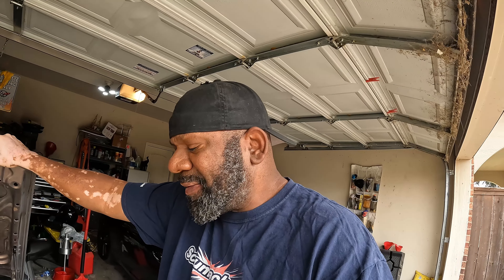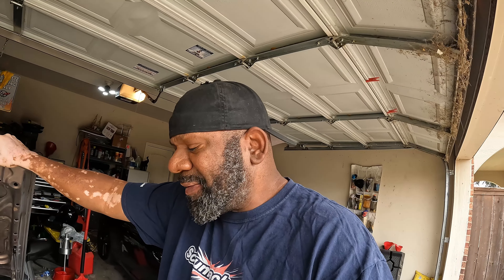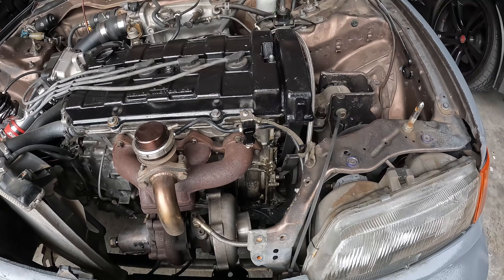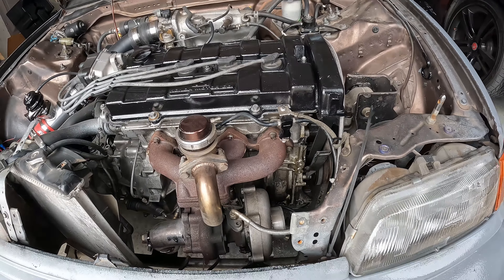Turbo Honda Civic EF: Amazon DNA Wastegate Testing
In this video, we dive deep into the world of turbocharged Honda Civics. We'll be specifically focusing on the popular Amazon DNA wastegate and testing its performance on a turbocharged EF Civic.